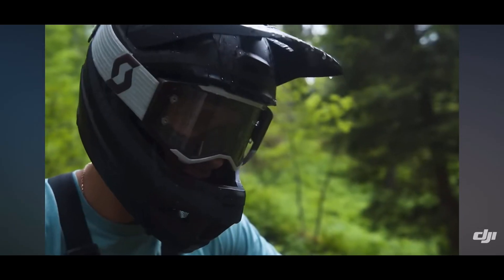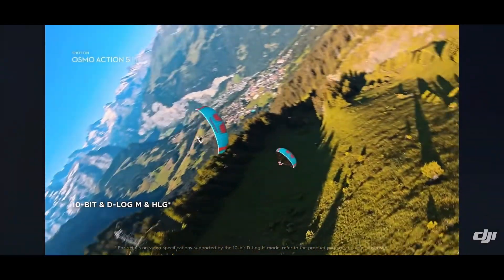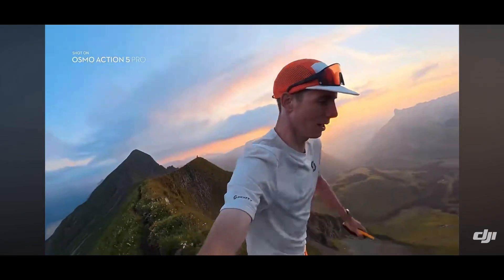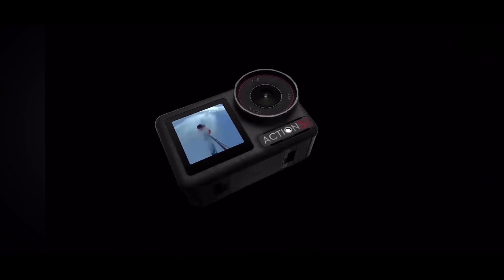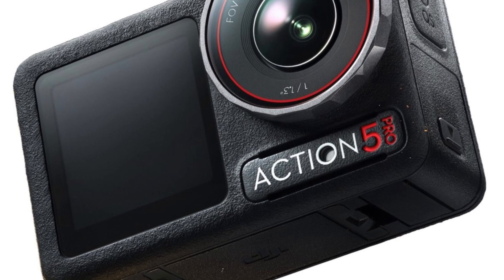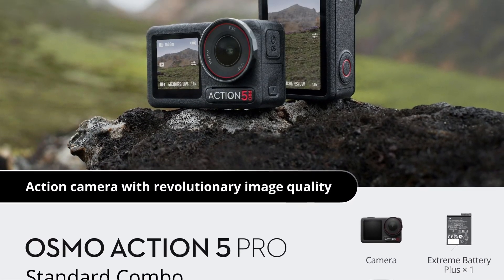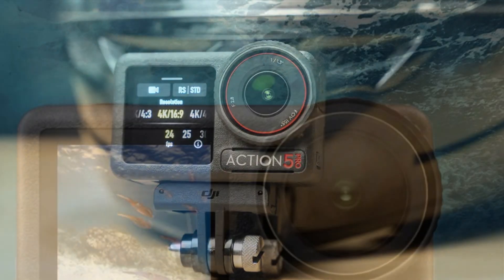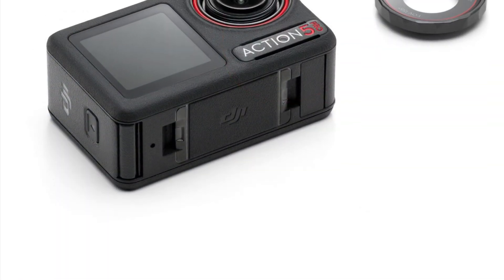Details on the DJI Osmo Action 5 Pro Camera